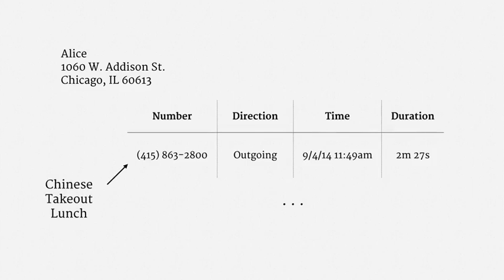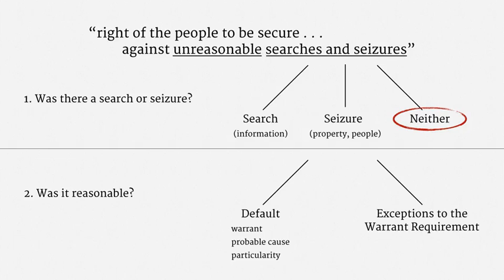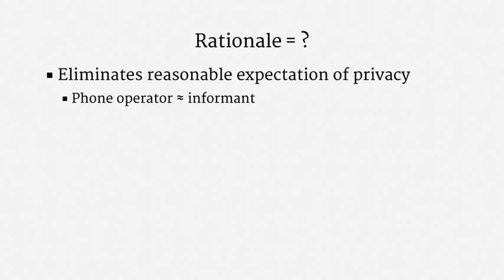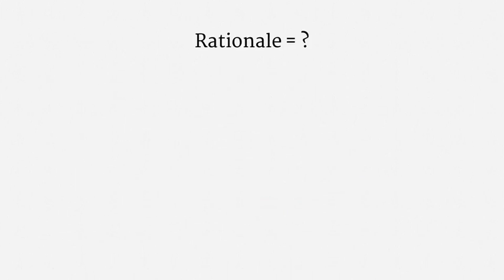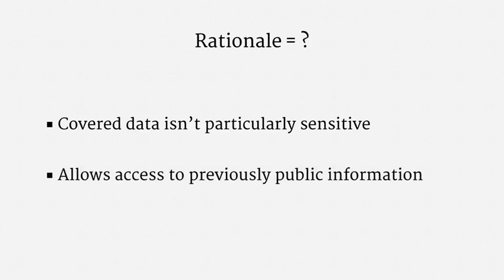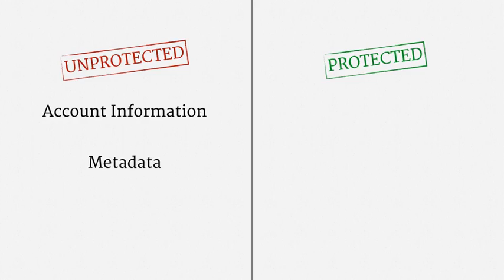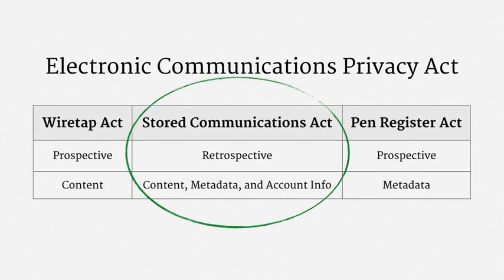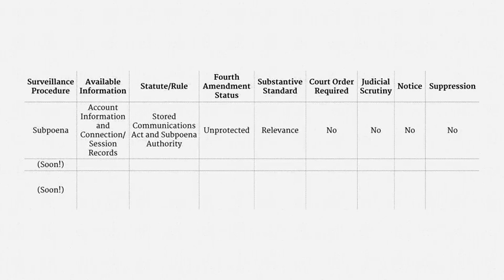Surveillance Law 2E 9dc52490500c11e4895d1fa62ee206bf